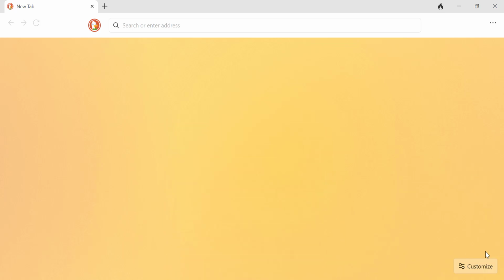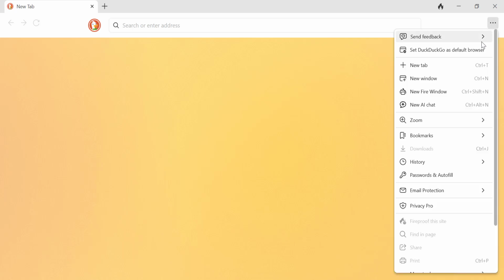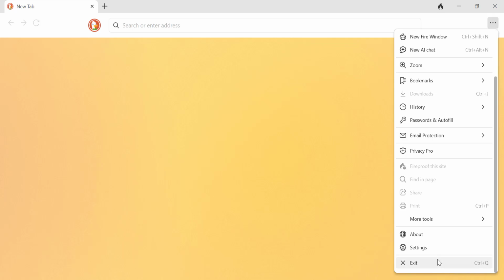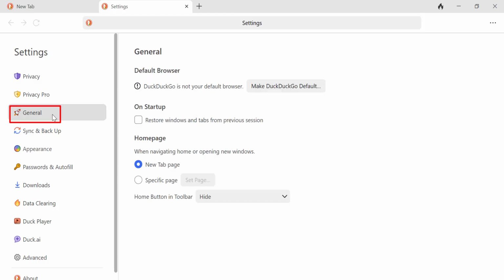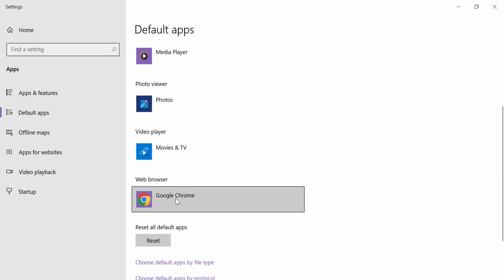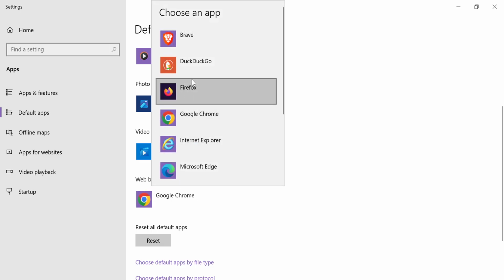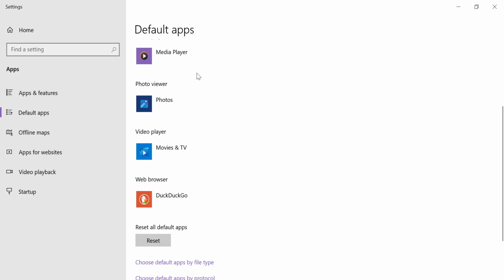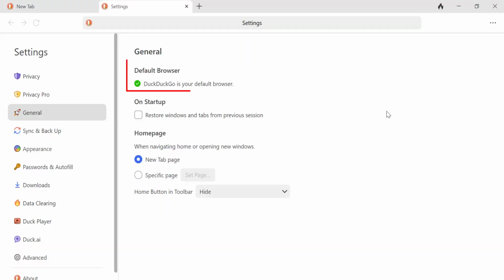How to Make DuckDuckGo Default Browser on Windows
In this video, I’ll show you how to make DuckDuckGo your default browser on Windows.

Whether you're looking for more privacy or simply want to try something new, setting DuckDuckGo as your default is quick and easy.

Follow along with this step-by-step guide to get started.